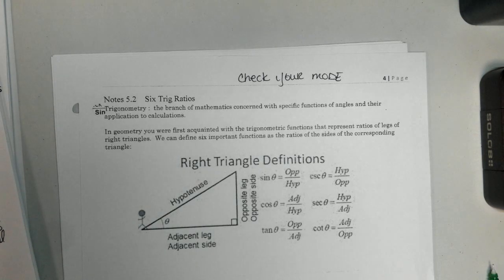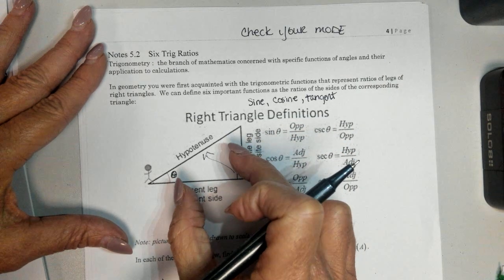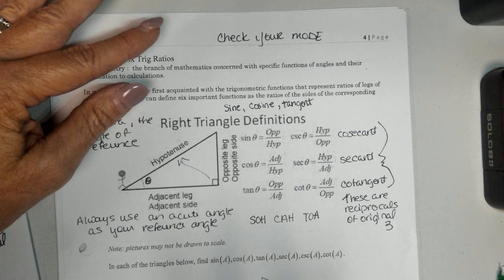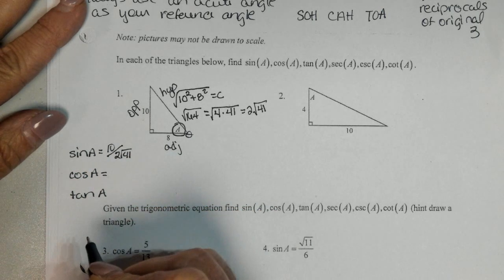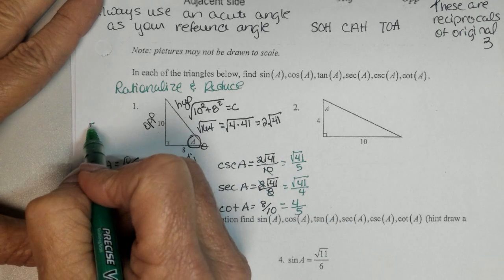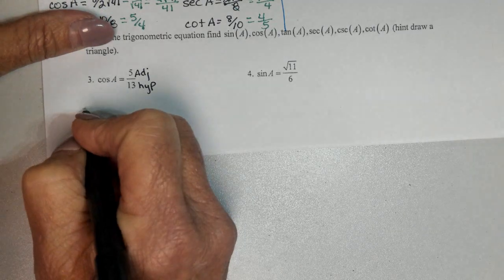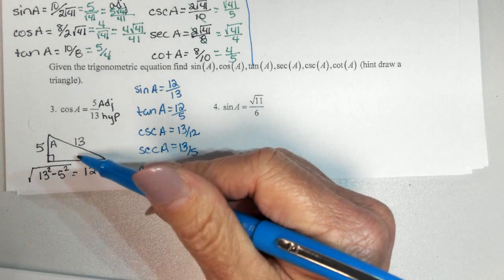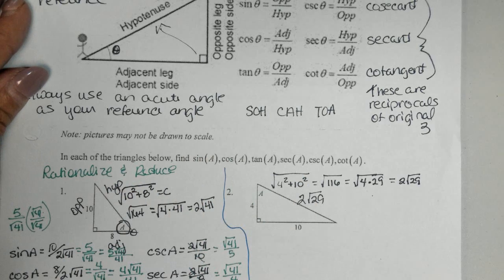Notes Trig Ratios Intro